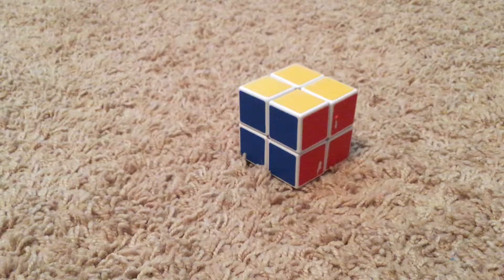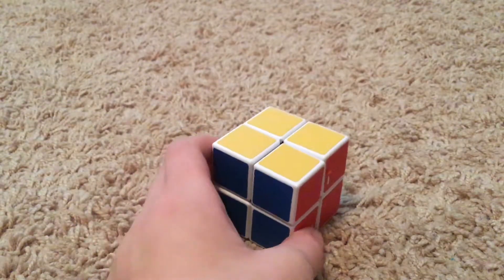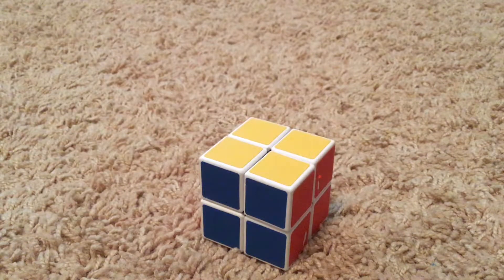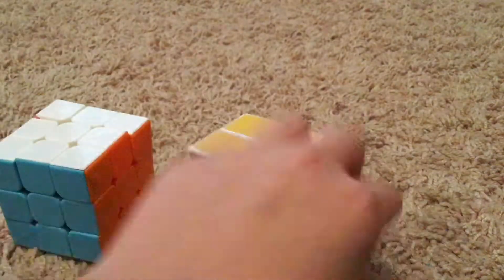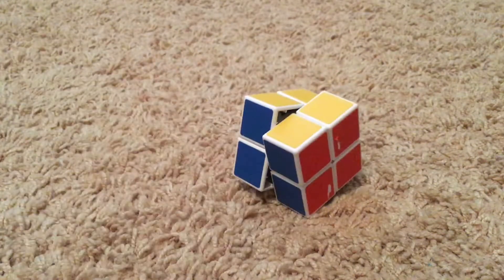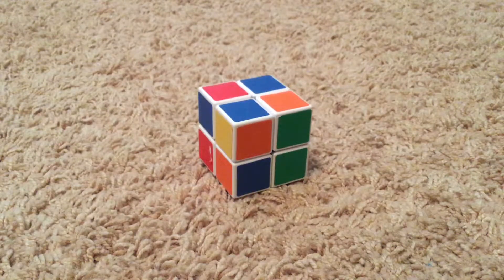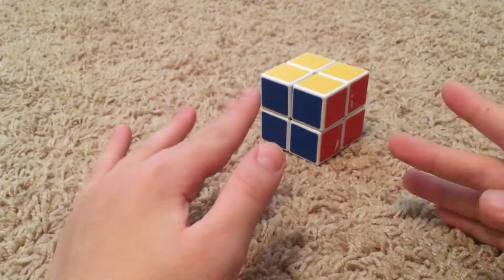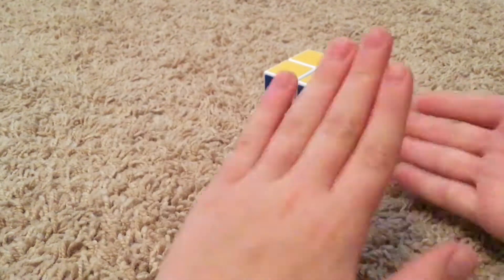How 2 Solve The 2x2